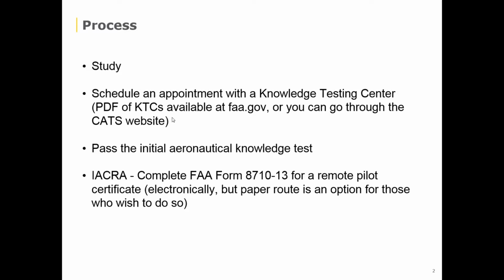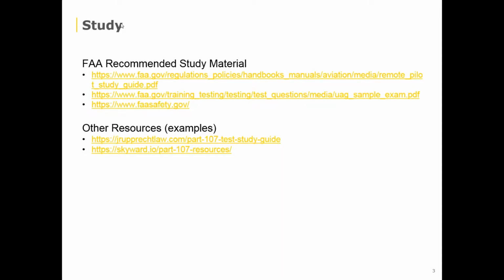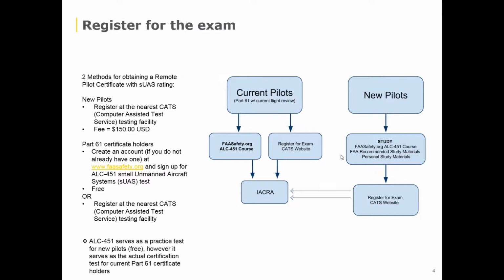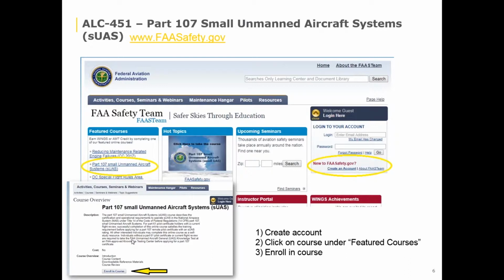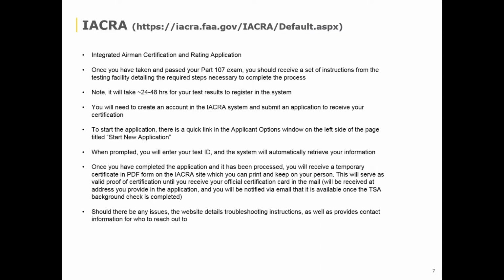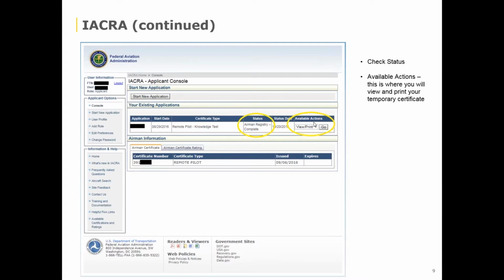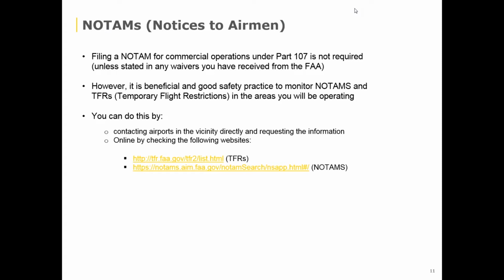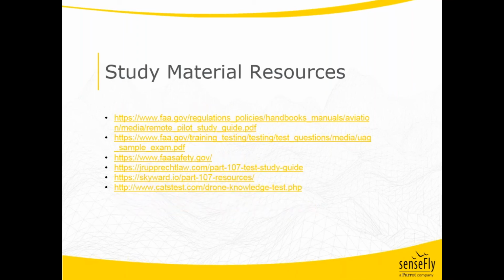senseFly Academy — Regulations US: Part 107